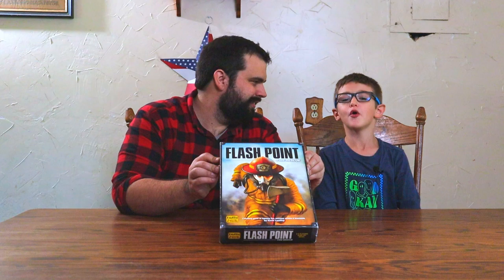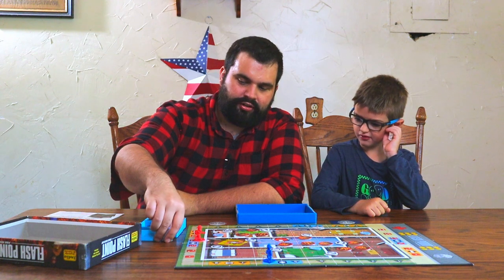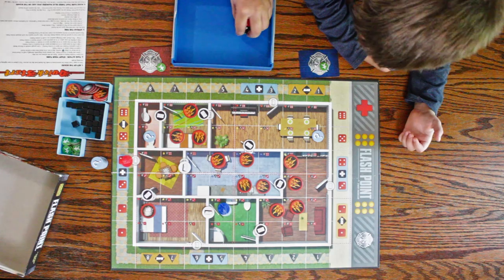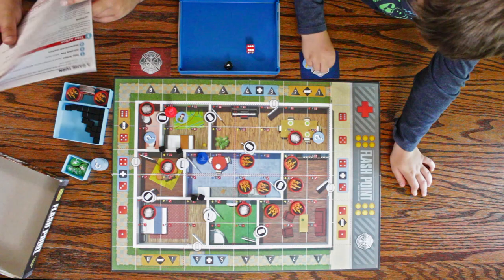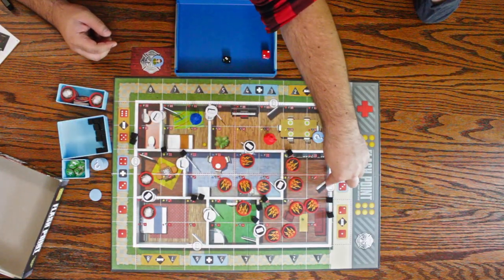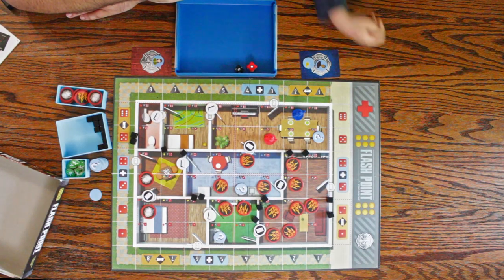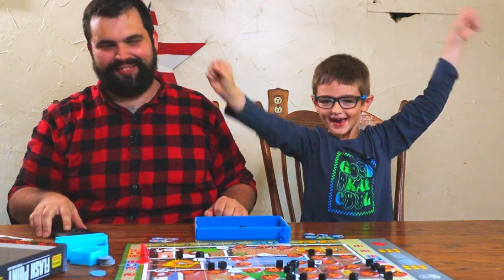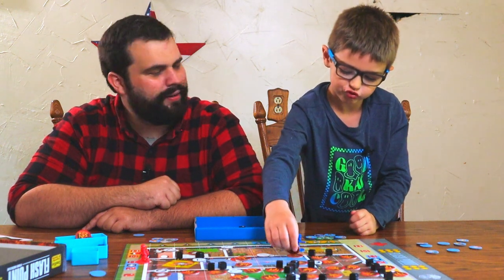Flashpoint: Playthrough: Board Game Knights of the Round Table